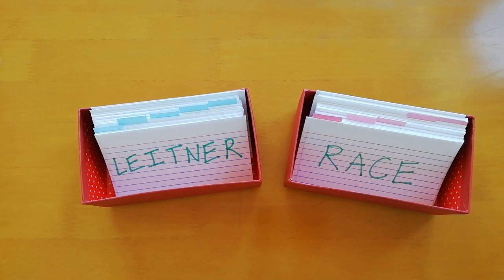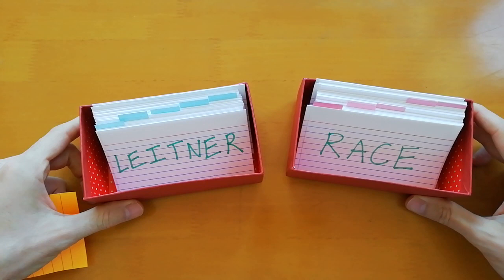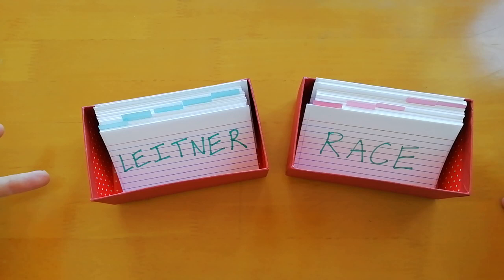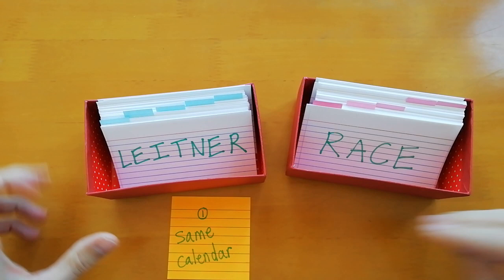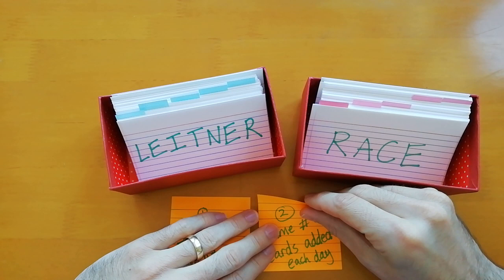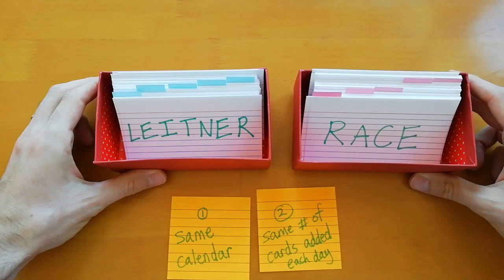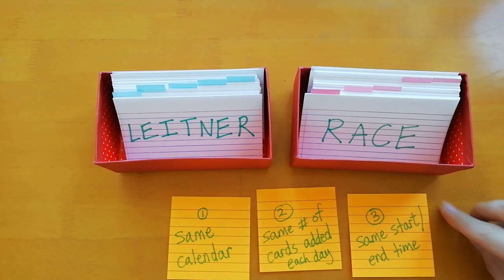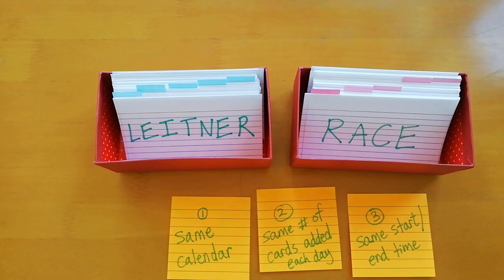How To Do A Leitner Box Race! | Spaced Repetition System Game For Flashcards - LanguageCardGames.com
You can have a friendly competition with friends of yours who also use the Leitner Box spaced repetition system (SRS)!

To make the Leitner Box even more fun, check out this game

Leitner Cards are an innovative, new concept by Matthew Boyle of LanguageCardGames.com, which gamifies your Leitner Box or other physical spaced repetition system (SRS) with 50 unique challenge cards!

WELCOME TO LANGUAGE CARD GAMES:
Putting the magic of language learning into your hands!

Matthew Boyle
Founder